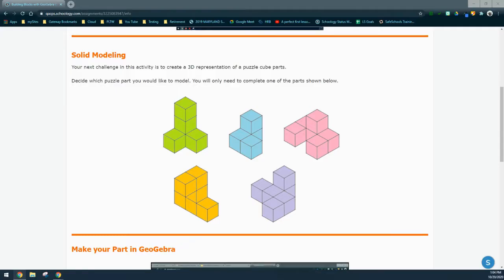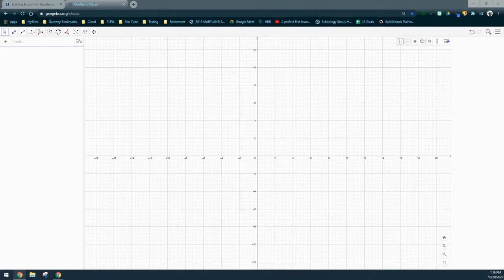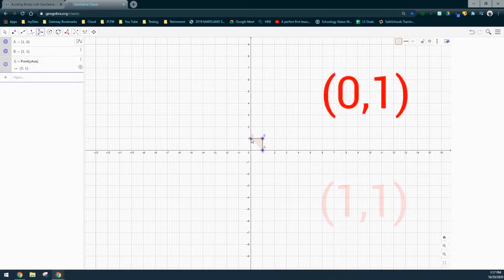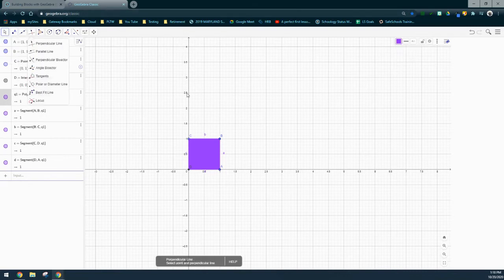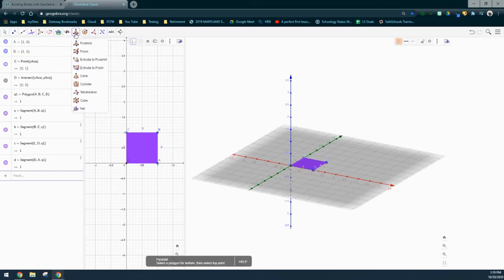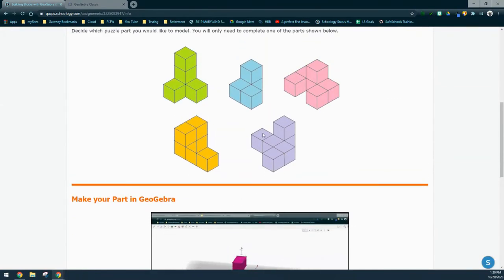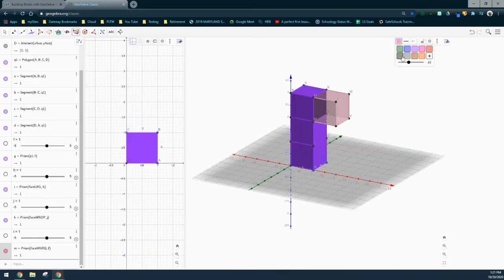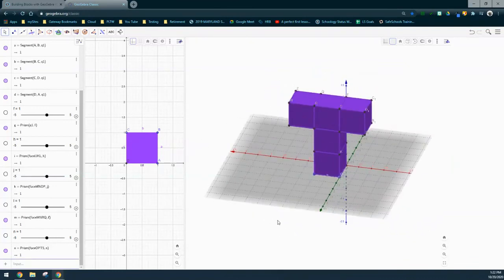Solid Modeling in GeoGebra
In this video, I walk through the various steps required to make a solid model of one of your puzzle cube parts in GeoGebra